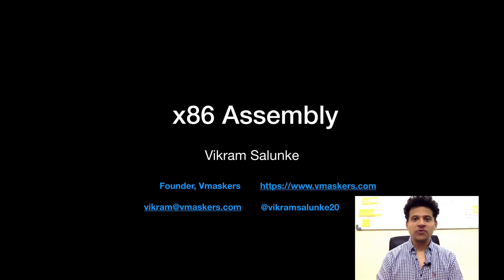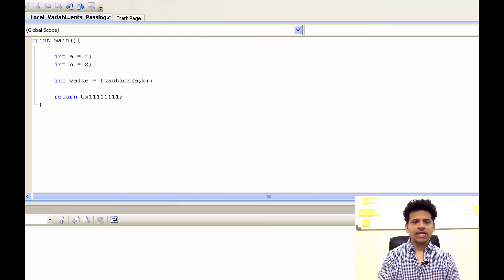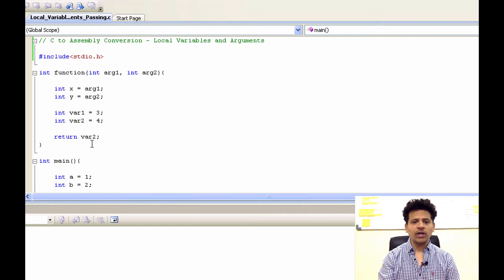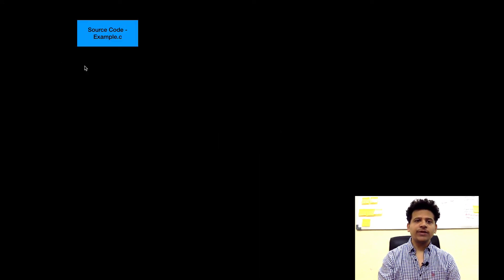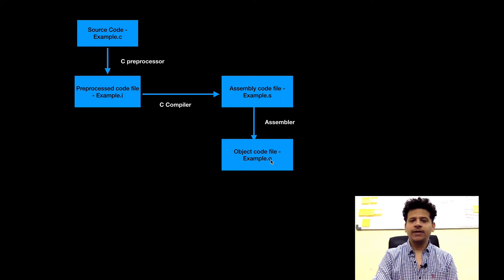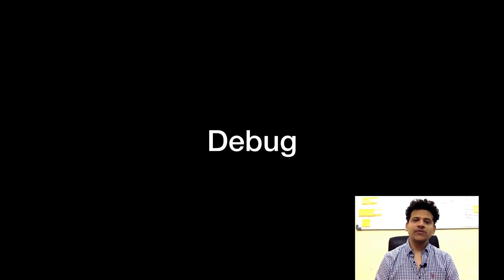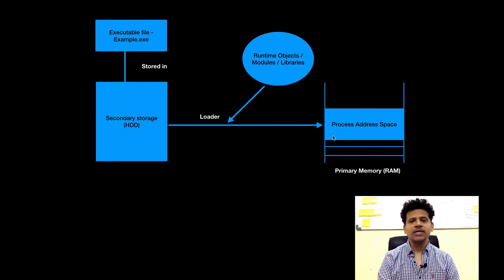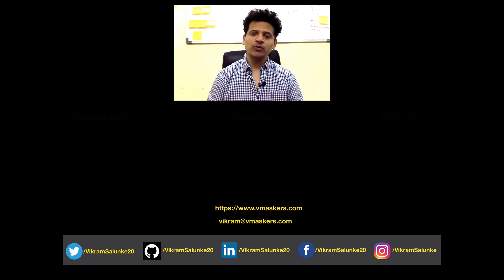x86 Assembly #26 - Local Variables and Arguments Passing | Part 1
Vmaskers